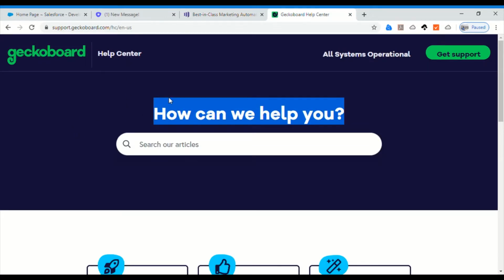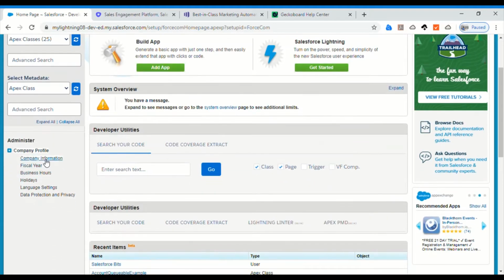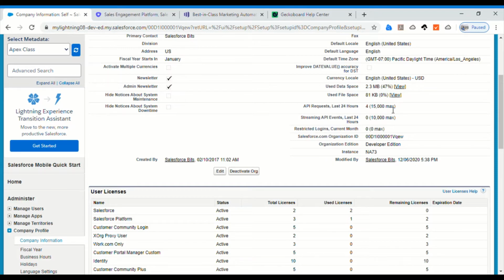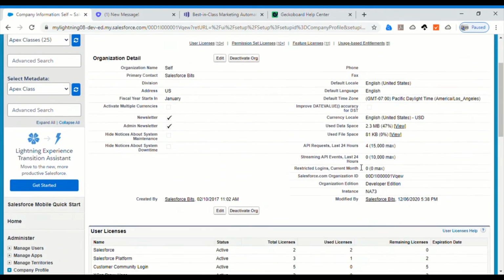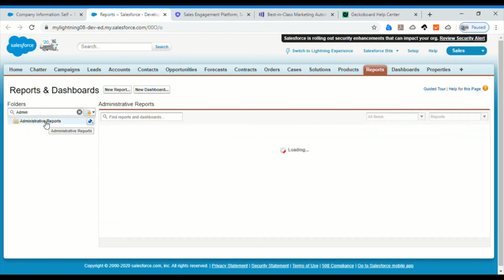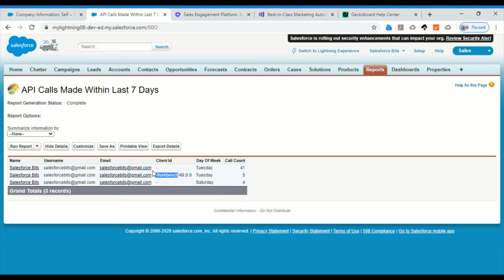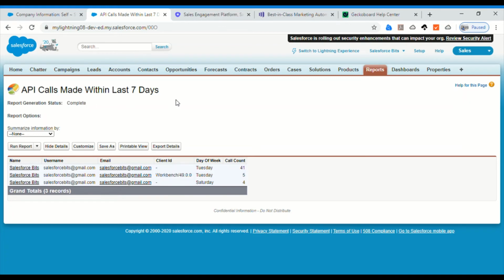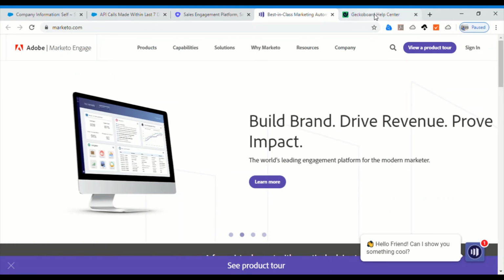How to Check/Identify API Call Request limit Reached in an Org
Get answers to these below questions in this video:

1. API limit reached 100%. what might be the reason and what can we do to decrease it?
2. How can I reduce my usage of API calls?
3. Where can I get information on how many API calls were made in my org?
4. How to get The "API Usage last 7 days" report?
5. What is API REQUESTS LAST 24 HOURS field in Company Information. ?